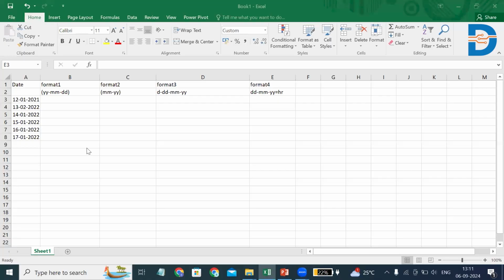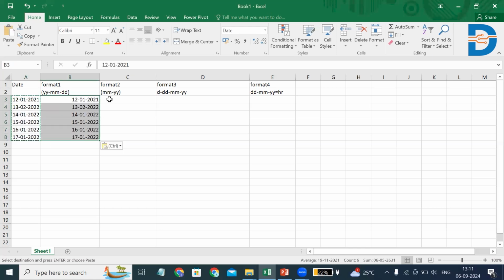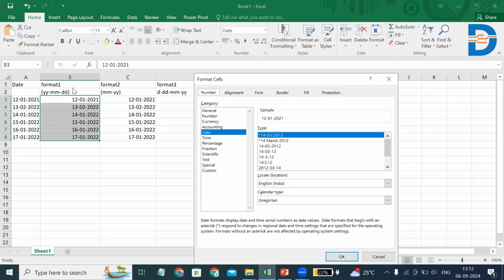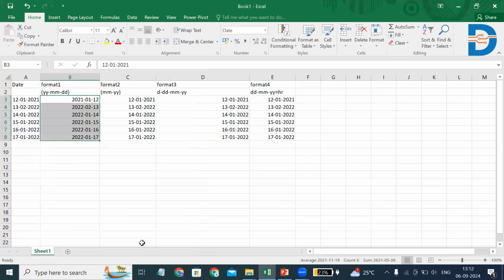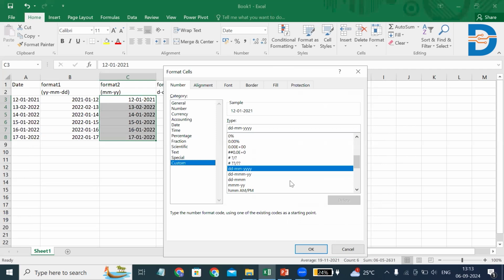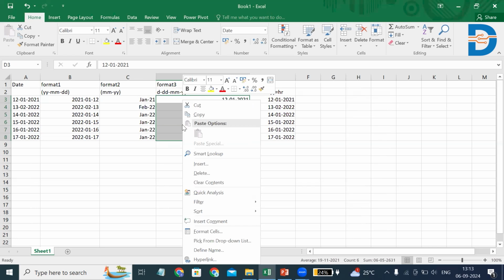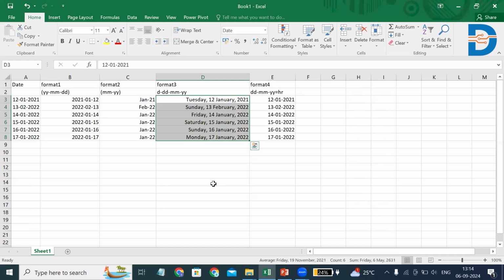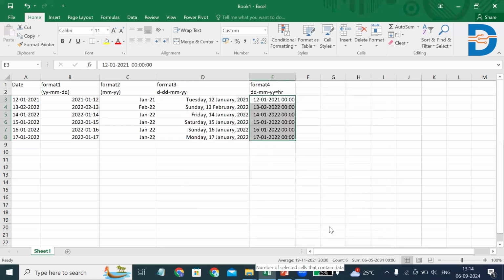How to Change Date and Time Format using Excel | Excel Advanced Tips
In this step-by-step guide, learn how to efficiently change date and time formats in Excel to suit your needs. Discover various formatting options, from standard to custom styles, ensuring your data is presented clearly and professionally. Whether you're preparing reports or analyzing data, mastering these formatting techniques will enhance your Excel skills and improve data readability.